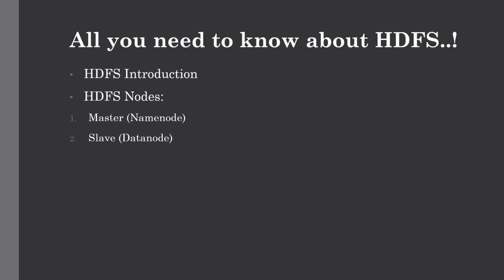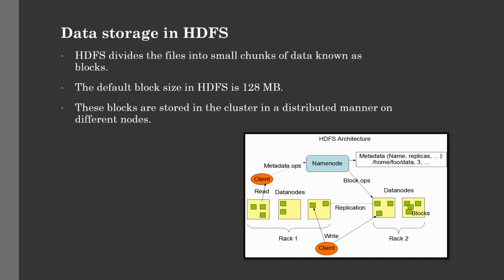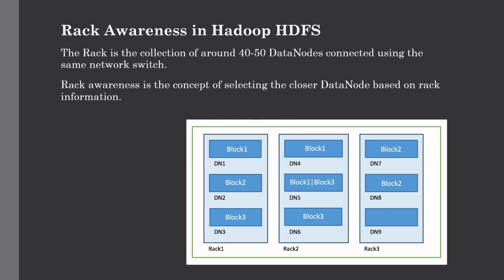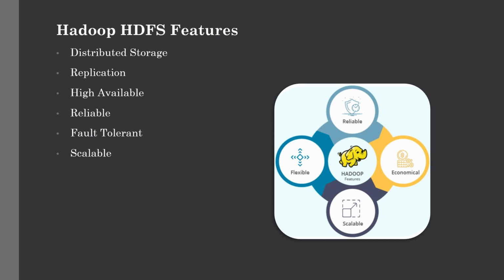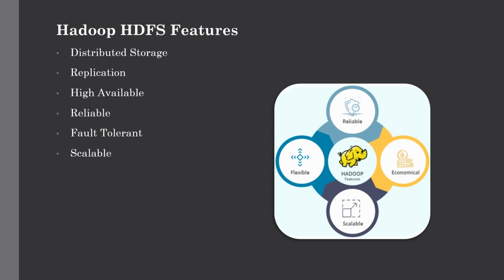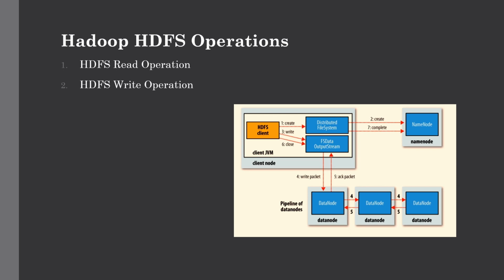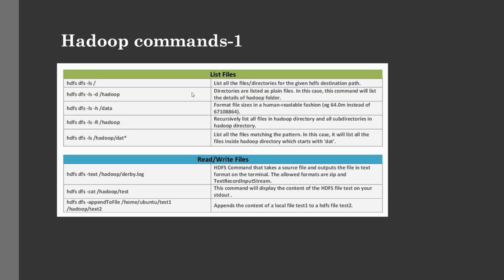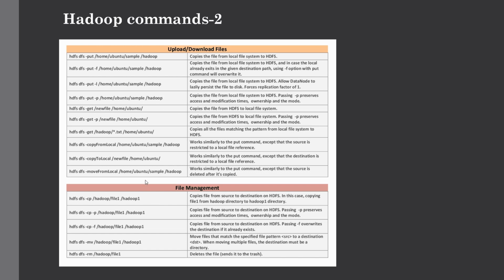HDFS - All you need to know! | Hadoop Distributed File System | Hadoop Full Course | Lecture 5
This lecture is all about Hadoop Distributed File System (HDFS) where we have seen what is HDFS, Architecture of HDFS which includes NameNode, DataNode, after that we have seen one of the most important topic which is Rack Awareness, Hadoop HDFS features and some basic HDFS command to work with our files.

Hadoop HDFS commands which will help you crunch the Big Data:

ls: This command is used to list all the files.
mkdir: To create a directory.
touchz: It creates an empty file.
copyFromLocal (or) put: To copy files/folders from local file system to hdfs store.
cat: To print file contents.
copyToLocal (or) get: To copy files/folders from hdfs store to local file system.

In the previous lecture we have seen Interacting with HDFS using Command Line Interface and Ambari Web UI where we have worked with Hadoop Distributed File System(HDFS) using command line tool called Putty and also using Ambari Web UI which is a simpler way than command line since we don't need to run any command and everything will be a click away!

Want to know more about Big Data? then checkout the full course dedicated to Big Data fundamentals

Audience

Prerequisites

Channel Description-